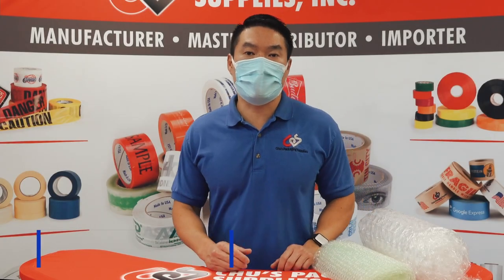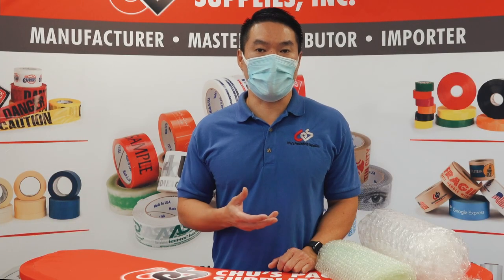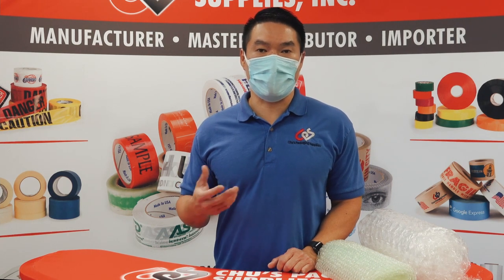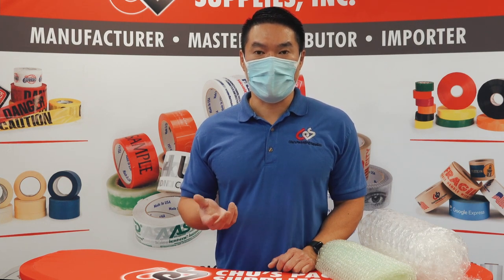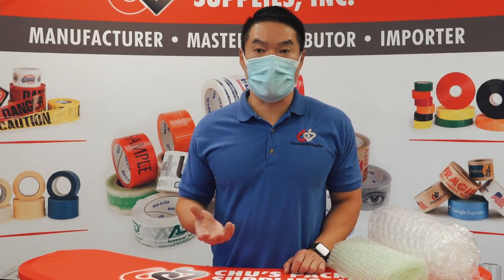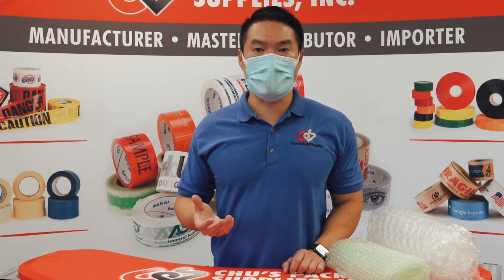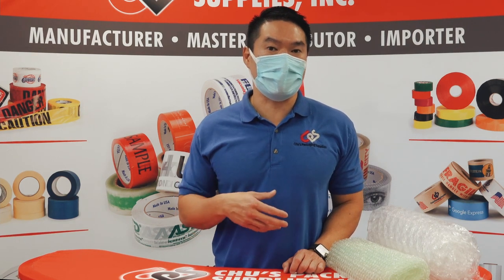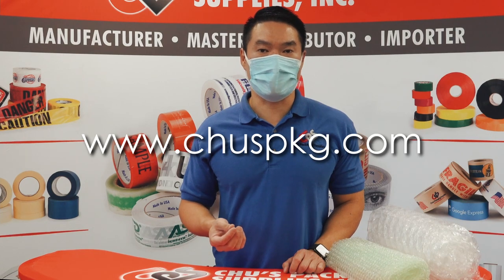Differences Between Small and Large Bubble Wrap Sizes & Uses Explained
Bubble wrap is actually measured by height. With that knowledge, you can decided whether small or large bubble wrap is more suitable for what you are shipping.

for more information.